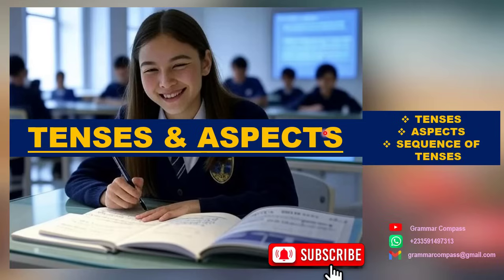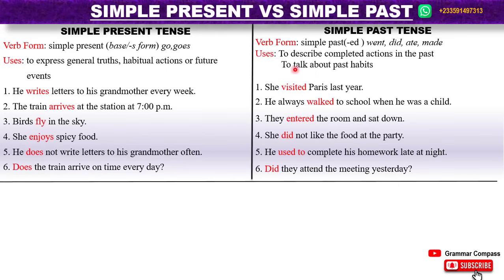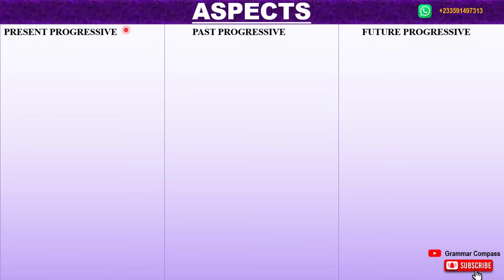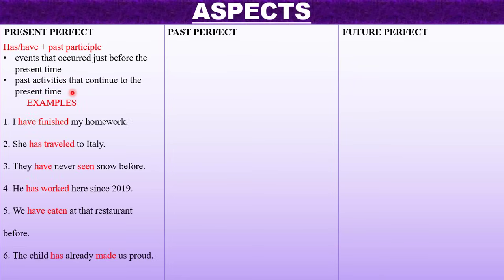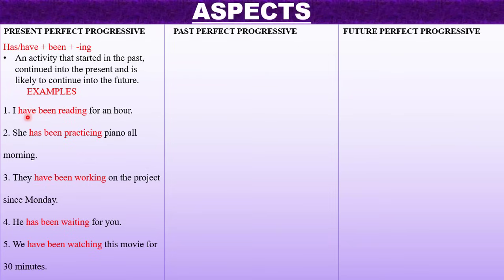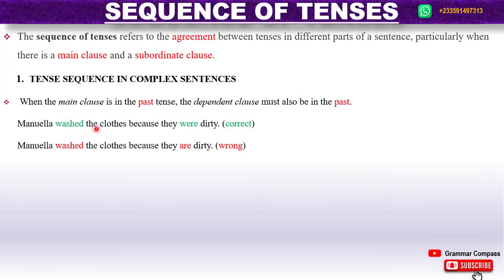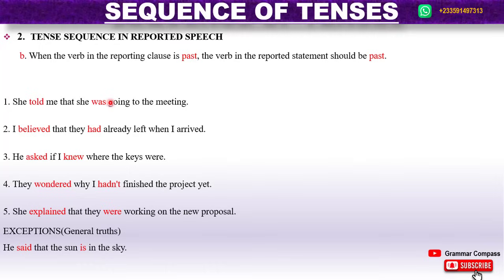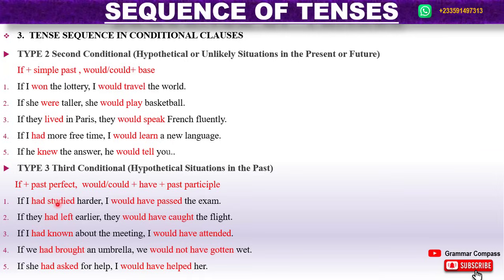TENSES AND ASPECTS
Welcome to your ultimate guide to understanding English tenses and aspects!
In this video, we dive deep into two major tenses — Present and Past — and explore their different aspects, including:

✅ Progressive Aspect (continuous actions)
✅ Perfective Aspect (completed actions)

We’ll also break down:

⏳ Sequence of Tenses in complex sentences (when one tense affects another)
🗣️ Tenses in Direct Speech (reporting what someone said)
❓ Tenses in Conditional Sentences (if-clauses and results)

Whether you’re a beginner trying to build strong foundations or an advanced learner polishing your grammar, this video is packed with clear explanations, examples, and tips to help you master English verb usage!